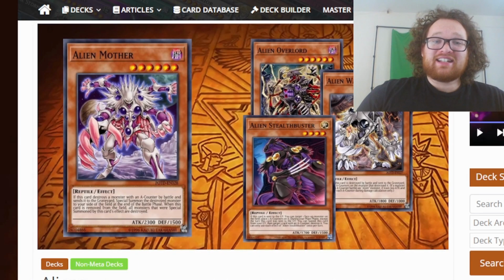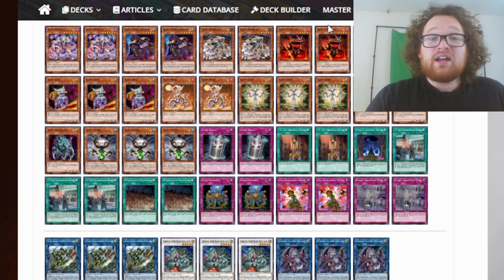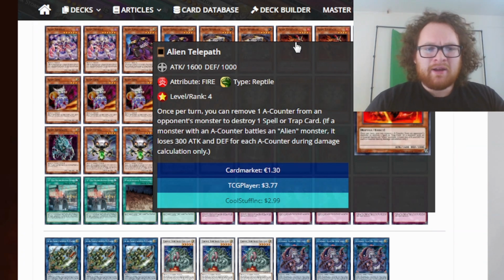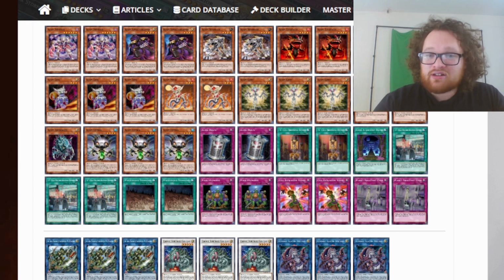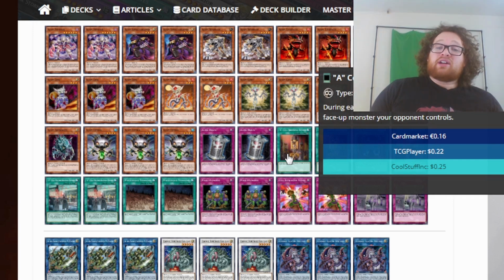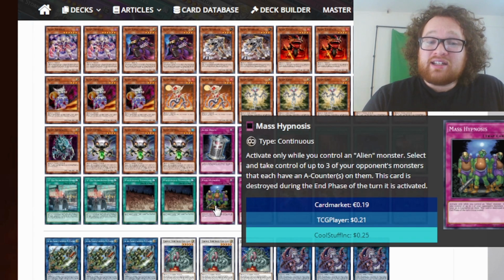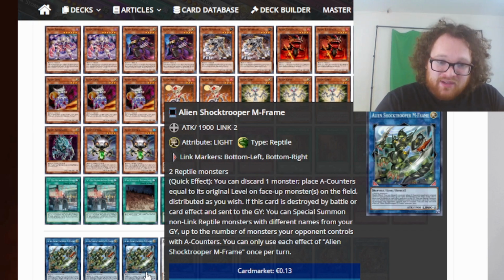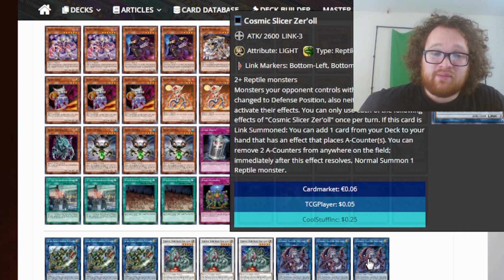Aliens - Weird Deck Techs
Welcome to Weird Deck Techs, where I take a look at unused or underutilized decks in Yu-Gi-Oh! and see what their deal is. This week is Aliens!

Sorry for the delay in uploads; my laptop died and I had to replace it. Back to your regularly scheduled upload schedule.

LINKS -
My Alien Decklist (if you'd like to see it for yourself)

CHAPTERS-
00:00 Introduction
01:37 Rules Breakdown
02:30 Deck Breakdown
10:55 Thoughts on the Deck
13:17 Closing Statements